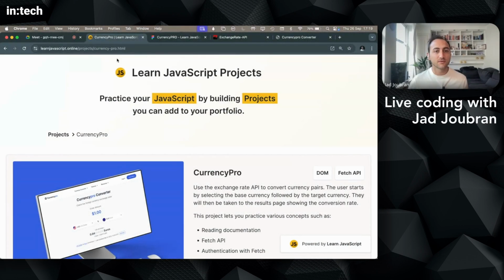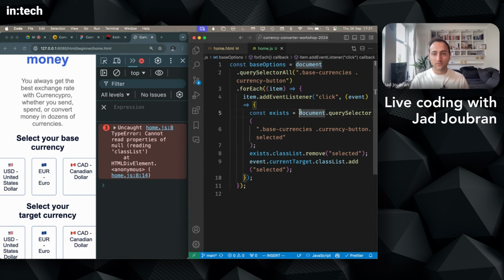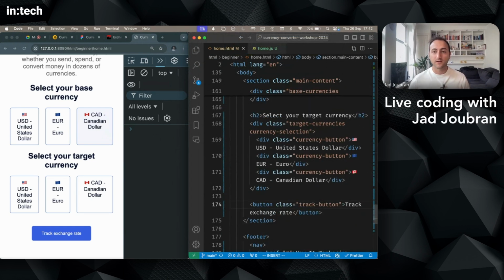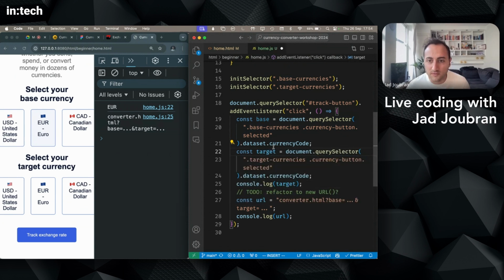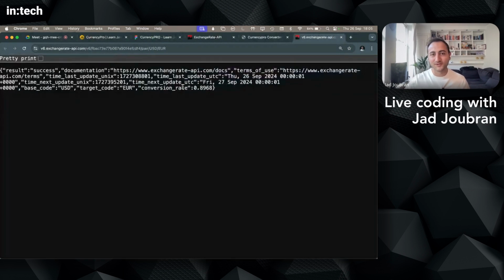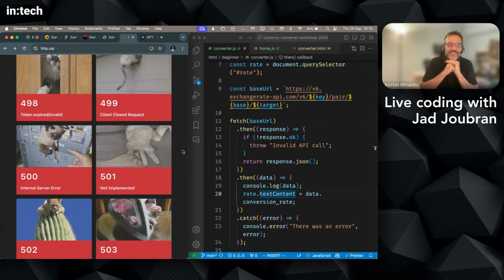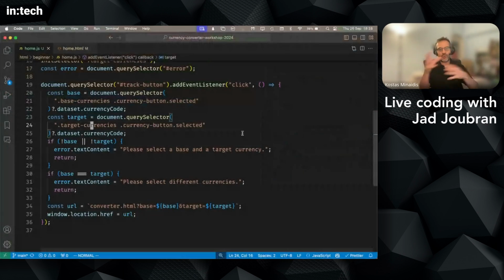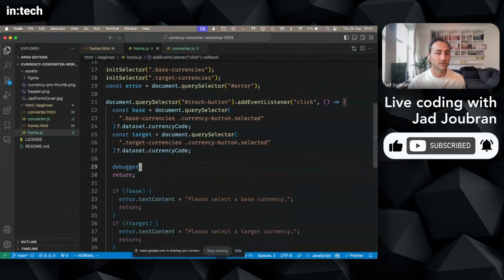Live coding session with Jad Joubran - Coding a currency converter in JavaScript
We invited Jad Joubran to live code a currency converter in vanilla JavaScript.

This video is a great opportunity to learn JavaScript DOM manipulation and how to do ajax requests via the Fetch API.